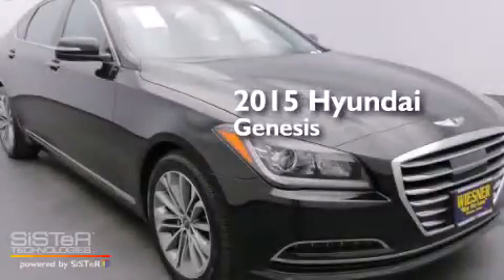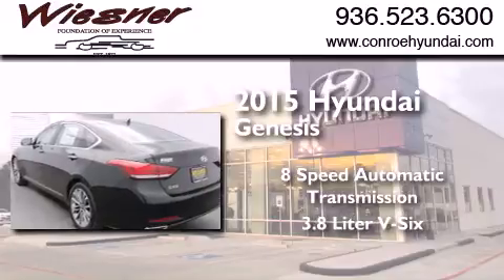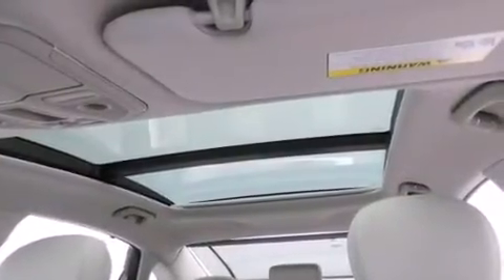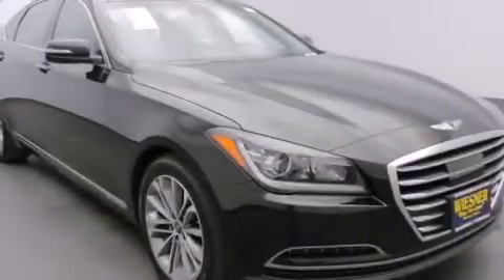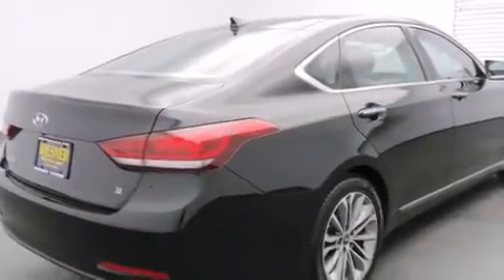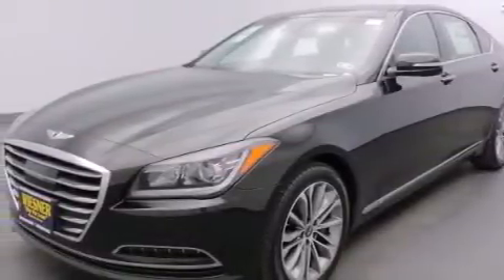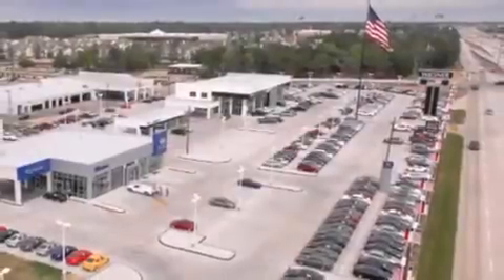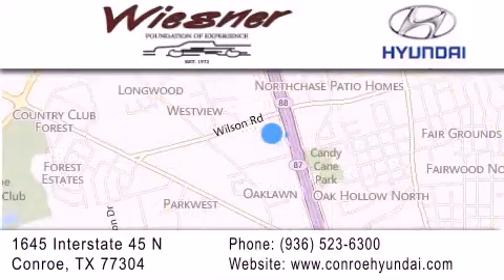2015 Hyundai Genesis Houston Conroe TX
We have been honored to serve the Conroe TX area , we promise that your experience at our dealership will exceed your expectations ! Year : 2015 Make : Hyundai Model : Genesis Engine : Regular Unleaded V-6 3.8 L/231 Trans . : Automatic Exterior : Caspian Black Interior : Grey Stock : FC2639 Wiesner Hyundai 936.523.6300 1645 Interstate 45 North Conroe , TX 77304